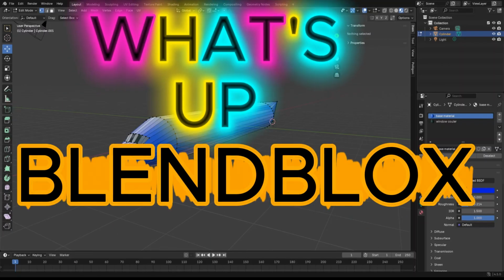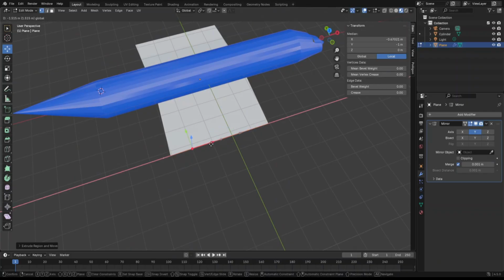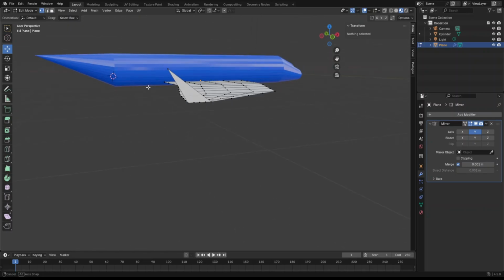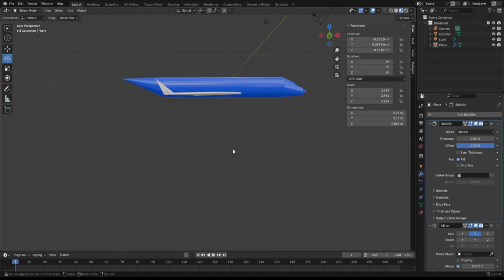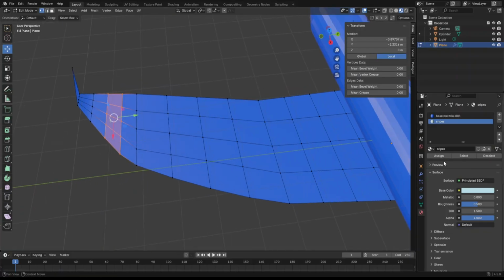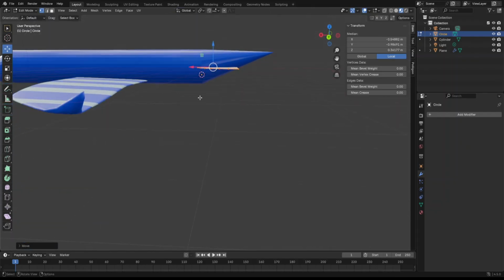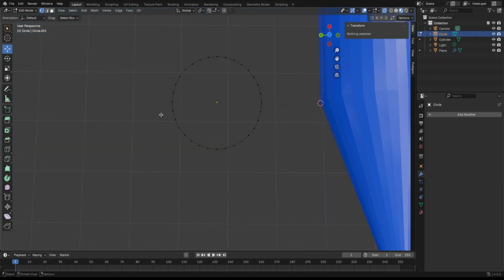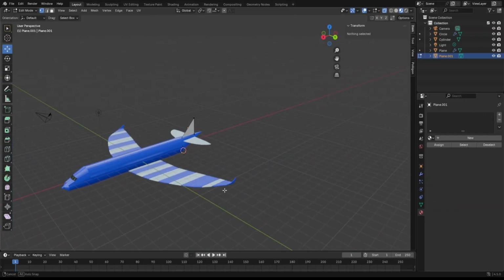How to build a Boeing 777 in Blender (Day 2)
In this video, we build on top of our previous Boeing 777 model. We will build on
• Main wings
• Wing Tips
• Basic Tail fins